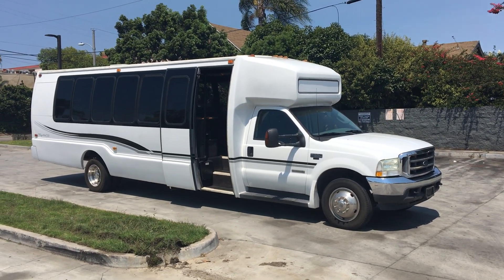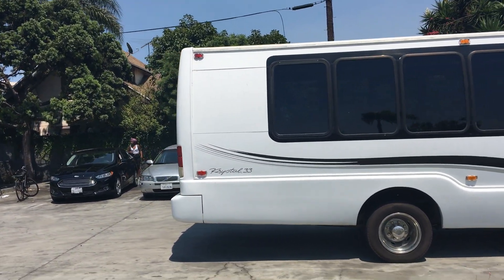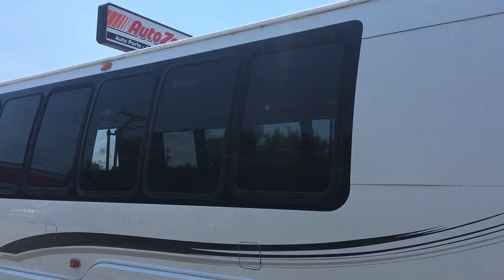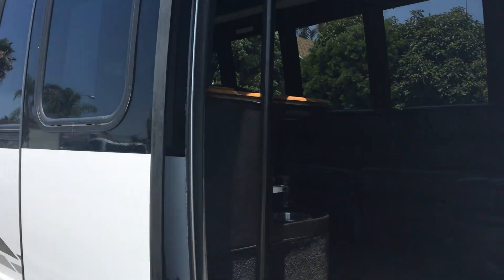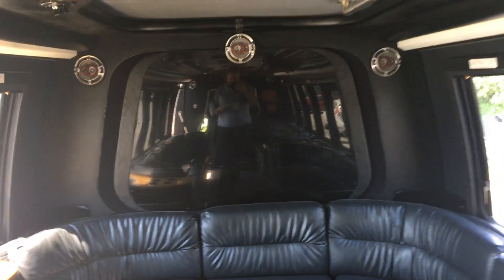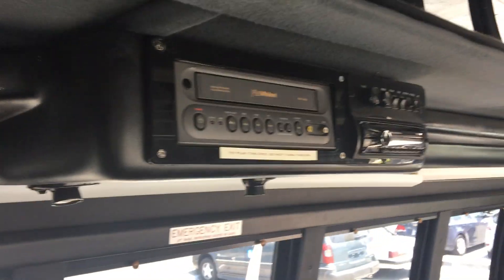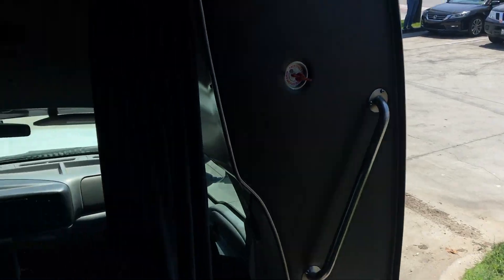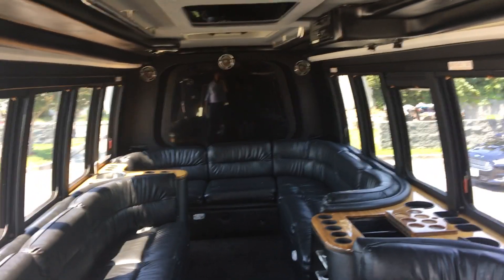2003 Krystal Koach KK33 Limo Bus!!! #84718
(24) Passengers plus Driver, Ford F550 Chassis,  6.0L Power Stroke Engine, Automatic Transmission, Rear Luggage Storage, AM/FM/CD/DVD Player, 42" Flat Screen in Rear, Back Up Camera, Wet Bar, Drink Glass Storage, Multiple Coolers.